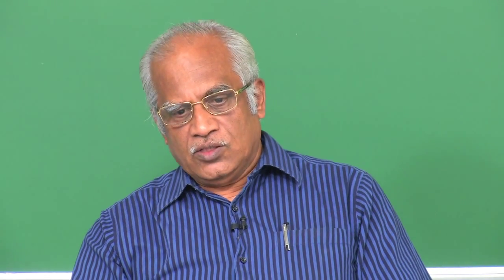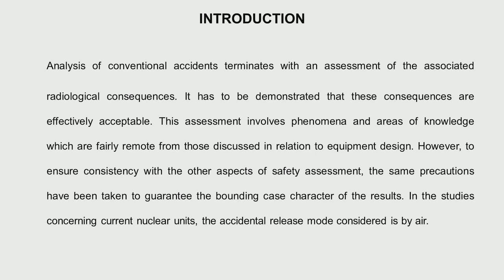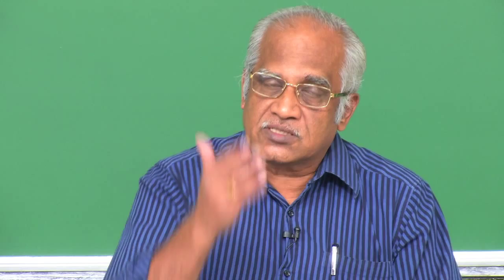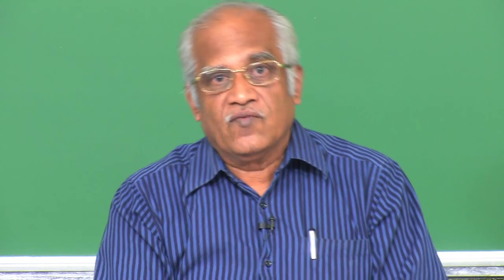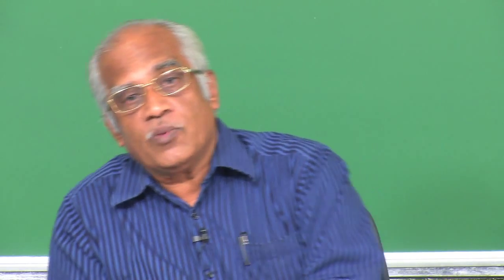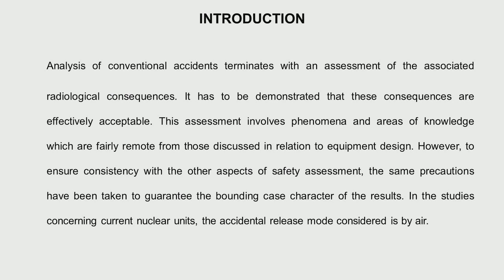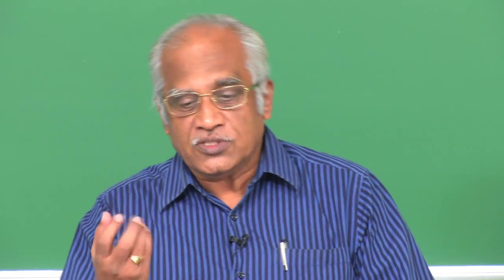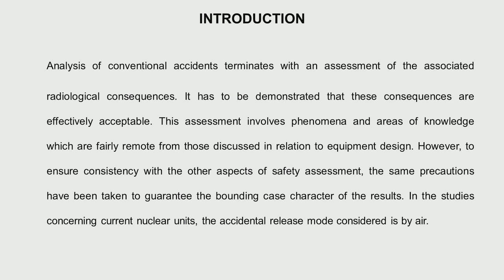Mod-12 Lec-22 Assessment of Radiological Consequences of Incidents